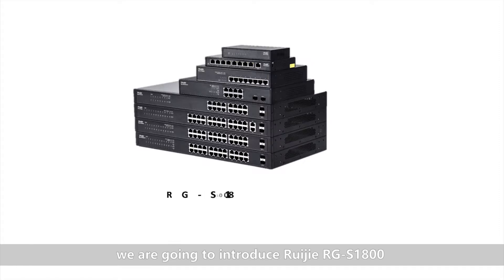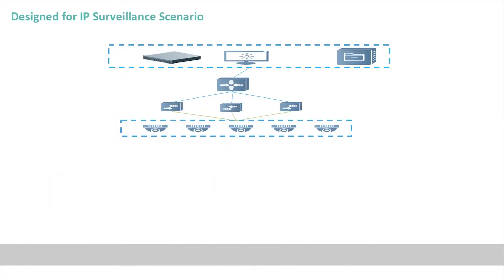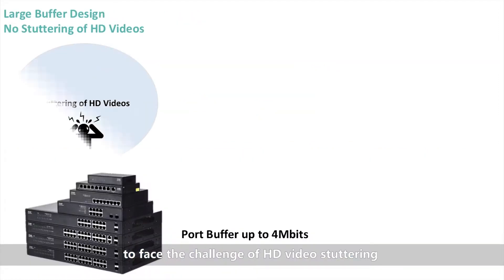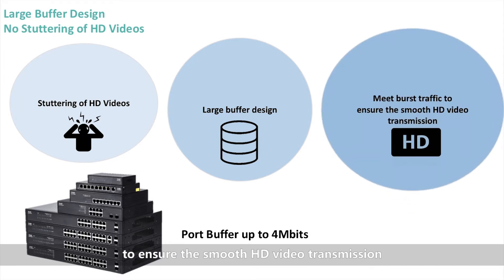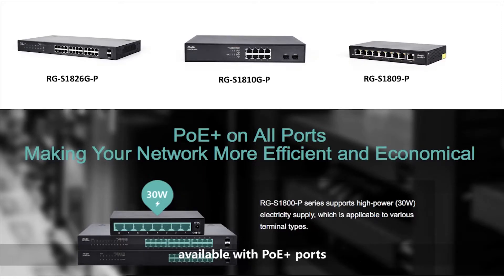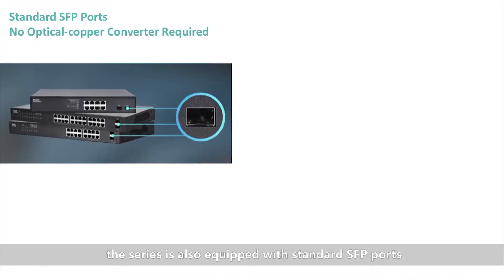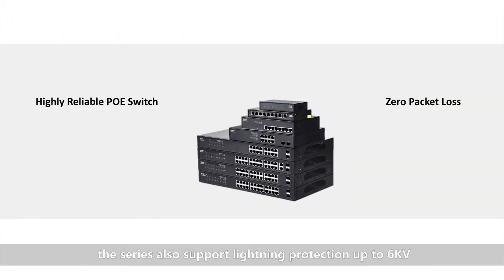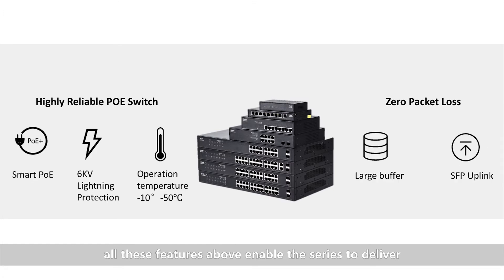RG-S1800 Series Unmanaged Switches